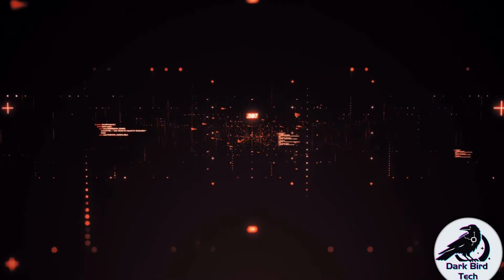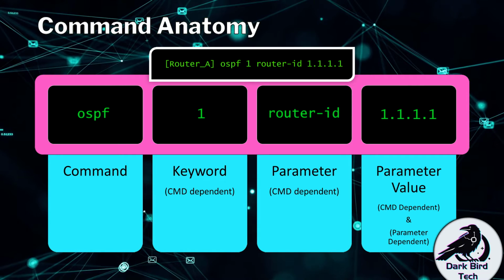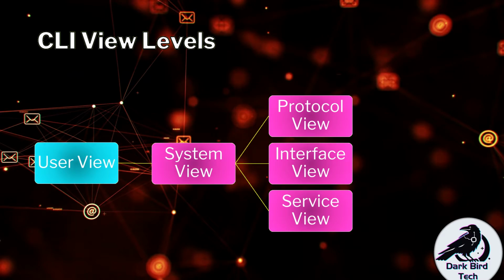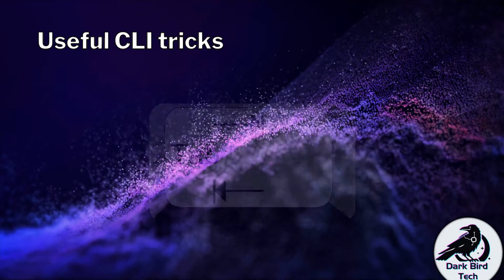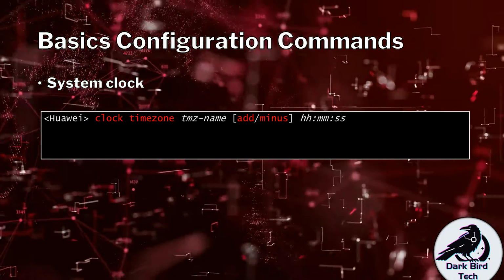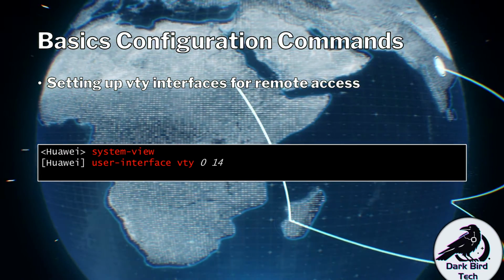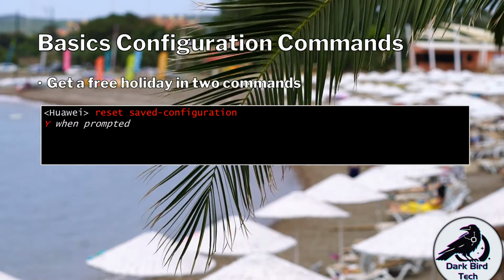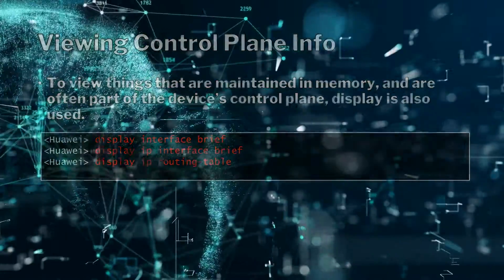Introduction to Huawei's VRP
Let’s explore Huawei’s network operating system, VRP, and make the CLI a little less mysterious. In this video, we will introduce what VRP is, move onto the command structure and view levels, and show some basic device config; such as setting IP addresses, remote access, saving config, and so forth.

If you don’t have a Huawei appliance to learn on, check out my videos on eNSP, where you can download eNSP from me, and get around the installation of it which can be a challenge as Huawei has not updated eNSP in a long time.

Time stamps are below if you want to jump to sections that interest you or to rewatch just that bit

00:00 - Introduction
00:20 - General Details of VRP
00:54 - VRP Versions
01:58 - File types
03:19 - Storage
04:31 - Command anatomy/structure
05:56 - View Levels
09:45 - CLI tricks
12:52 - Setting the Date & Time
14:25 - Changing the system name (prompt)
14:25 - Setting setting an IP address on an itnerface
15:48 - Setting up basic remote access
18:35 - Saving your config
19:30 - Factory resetting the device
20:47 - Displaying configuration
21:47 - Display status & control plane information
22:40 – Outro

BTC: bc1qm6hhms5zxz6qj5gfj9hmgm96s2phlnplnfjrss
ETH: 0x9950D1b21dCD8C6f21055cc947202c930EA00f09

Credit to Pexels and the creators there for the background videos.